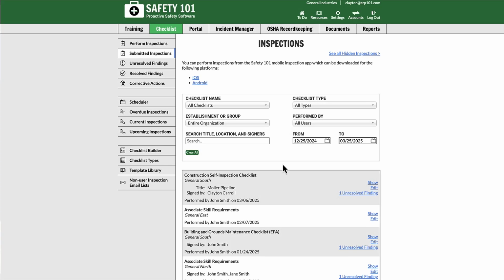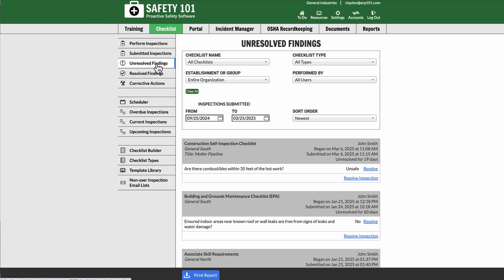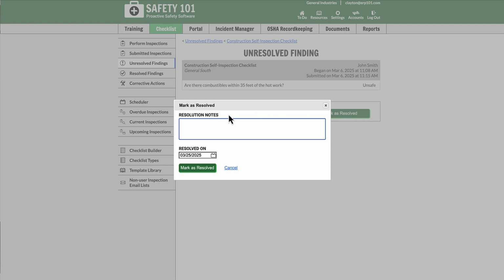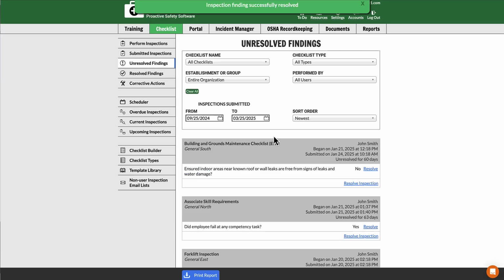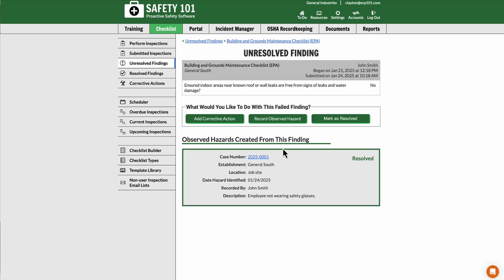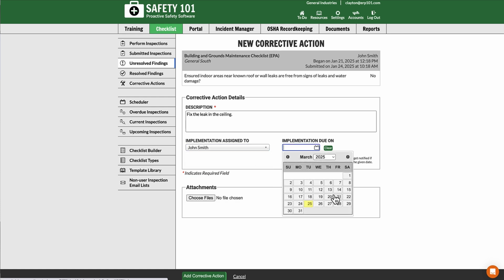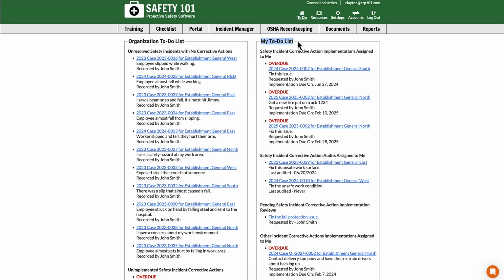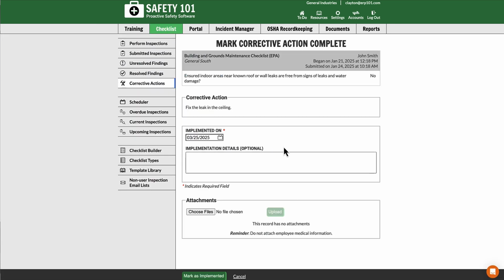Resolve Failed Findings From An Inspection | Safety 101: Proactive Safety Software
Resolve failed findings from an inspection.
Safety 101 is software for your safety program.

With Safety 101, you can say "bye-bye" to safety spreadsheets and all that paper!

Safety 101 includes:
-Mobile Inspection App - Schedule and perform inspections
-Training Tracker - Keep employee training current
-Employee Portal - Provide your team an easy way to share ideas
-Incident Manager - Manage injuries, near misses, vehicle accidents, etc.
-OSHA Recordkeeping - Generate 301, 300, 300A and ITA reports
-Document Manager - Manage safety data sheets, operator manuals, etc.
-Unlimited employees, unlimited locations, 20 system users